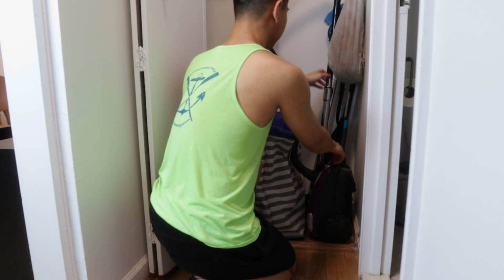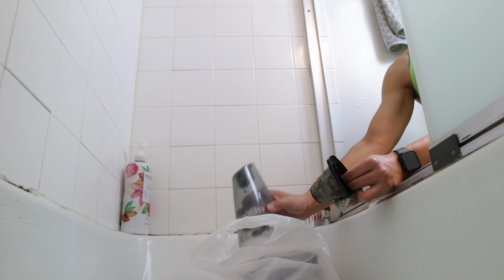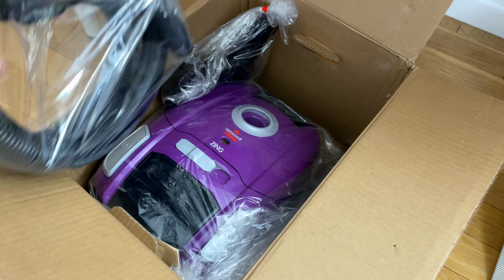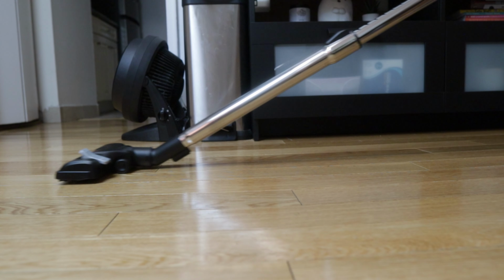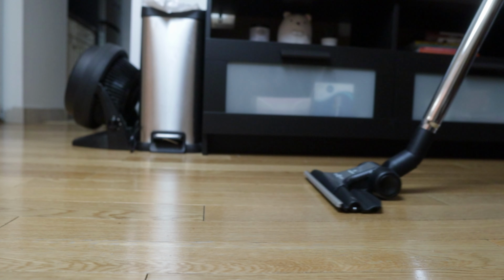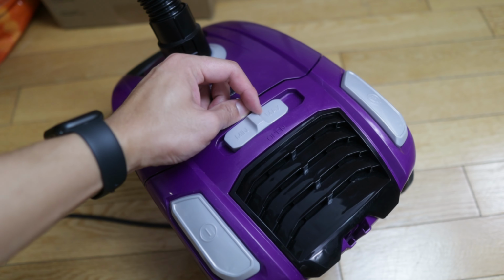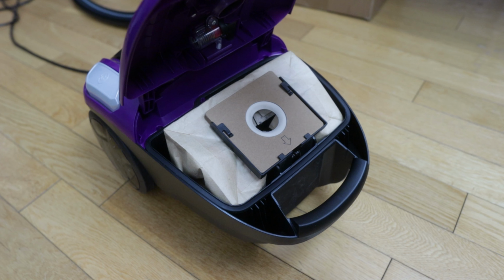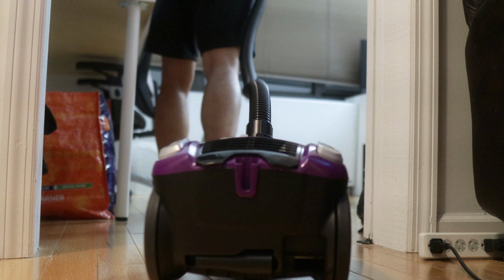The Best Budget Vacuum Under $100 (Customized)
Just wanted to share this slight vacuum obsession with ya!

Parts (~$95):
- ($35) BISSELL Zing bagged vacuum 2154A
- ($35) Wessel Werk RD285 Designation floor head
- ($13) EnviroCare HEPA bags
- ($5) 1 1/4" extension wands
- ($7) 1 1/4" tool caddy

» About Me
Hello! If you're new to the channel, welcome ~ I'm Tony, a 26-year-old living in NYC who just wants to explore the world. I make videos about travel, vlogs, and guides. Thanks for stumbling upon my videos and I hope you enjoy what you see :)

"Unless we practice, how can we expect to get better?"